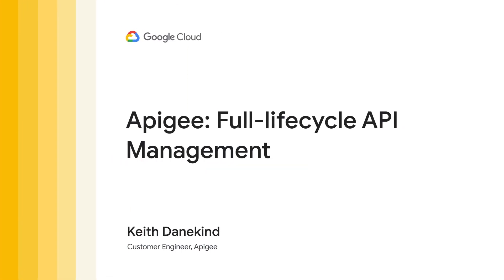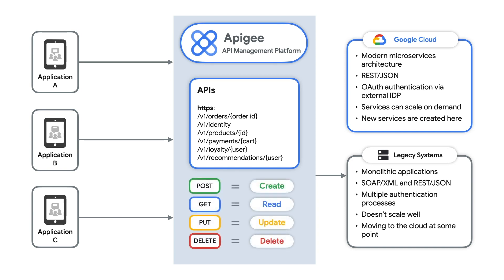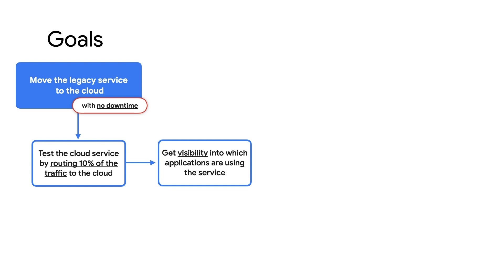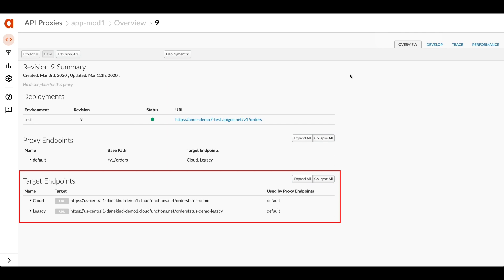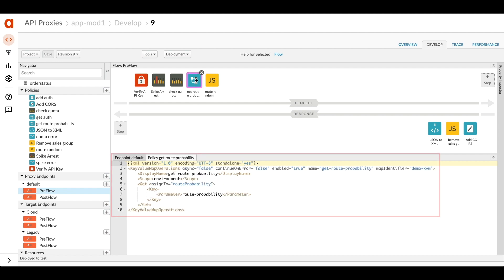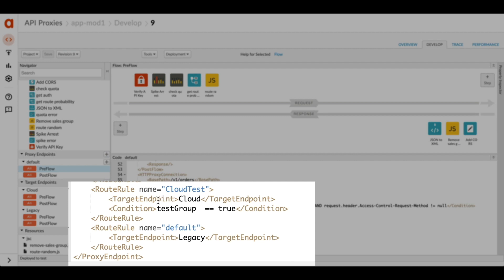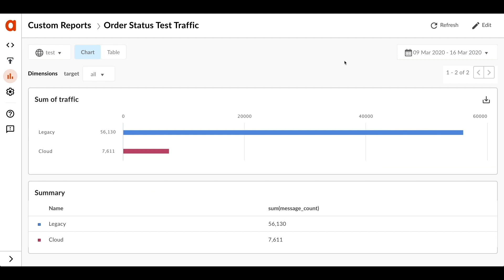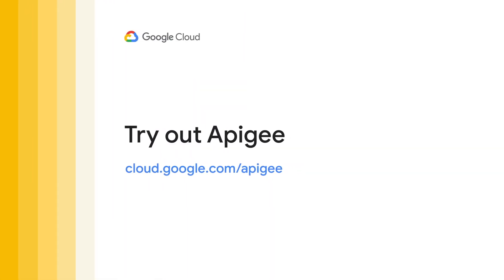Apigee: Full-lifecycle API management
Looking to modernize your legacy application by migrating to Google Cloud? In this video, Keith Danekind shows you how to create well-designed REST services, route traffic to appropriate backend services, and manage API keys and policies via Apigee, allowing you to modernize, migrate, monetize ,and secure your legacy service to Google Cloud without business disruption.

Product: Apigee; fullname: Keith Danekind;